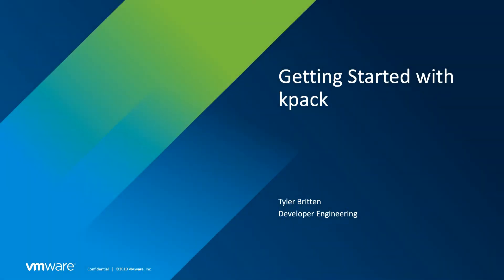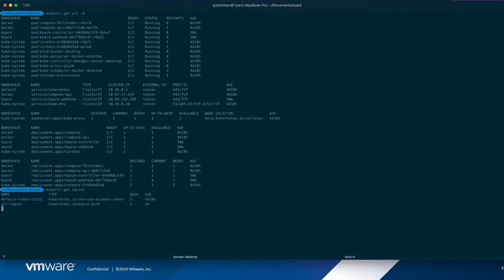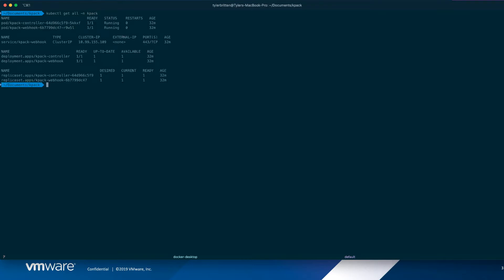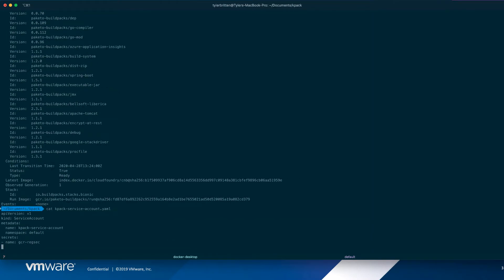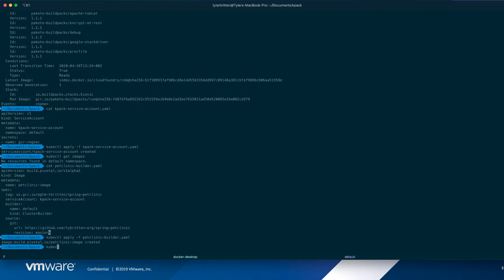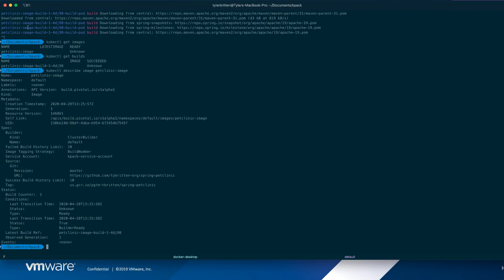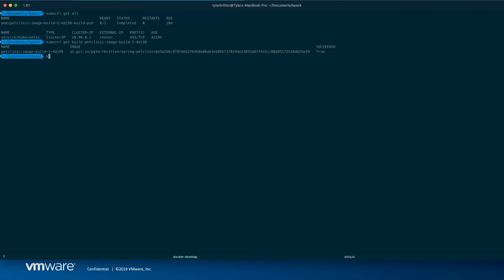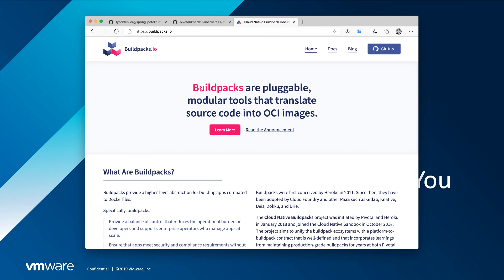Getting Started with kpack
Using kpack to create a container image using Kubernetes